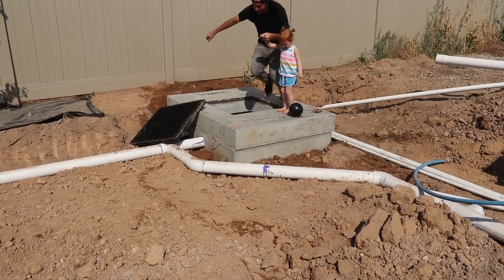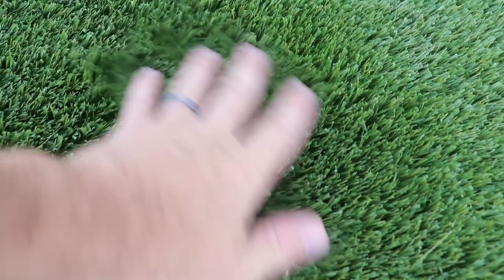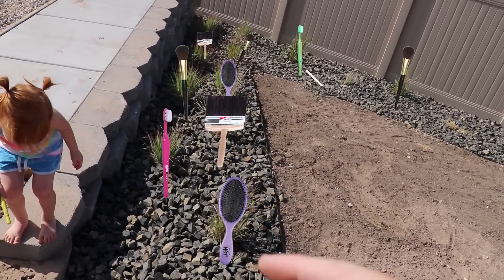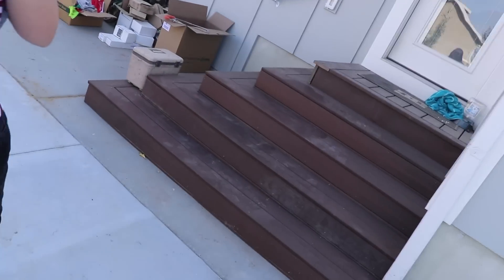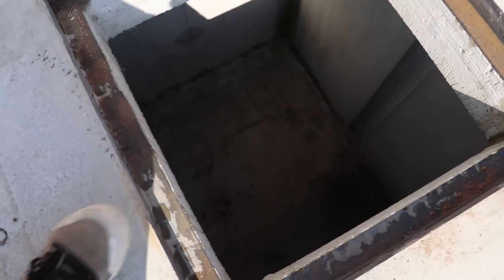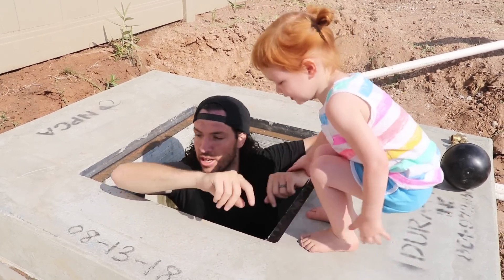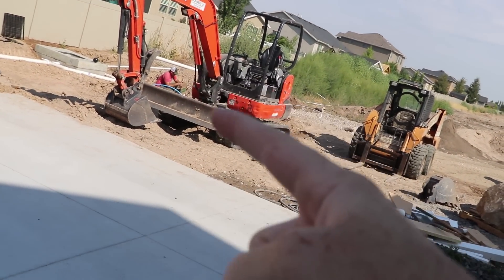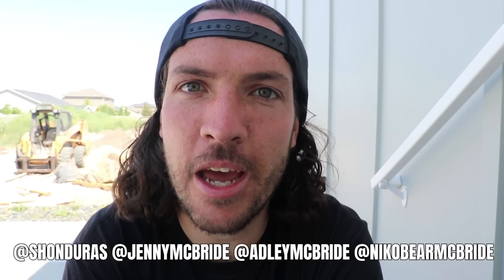Investigating Mystery Abandoned Hole Underground in my Backyard??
what is that giant hole? we gave you some clues!
can you figure it out??

Best Mystery Day Ever 859

I'm so excited for you guys to watch this video. I've literally been wanting to show you guys this for almost a month and today is the day! We are giving you the backyard update tour. This is a dream project that Jenny and I came up with along with help from Kevin our buddy who's actually building it.

while out there we investigating a mystery abandoned hole underground in my backyard along with all the upgrades we're making. But we can't just tell you what everything is. I want to hear your guesses. Also, if you have ideas, send them my way. We have a few weeks left til were done so we can still add things in!! But I can't wait for Adley and Niko Bear to play out here. They are going to have so much fun!!

And guys, be sure to check out our next video, going live on Sunday. I have a HUGE announcement that you guys need to hear about. So be sure you have notifications check so you don't miss out.

Find me on any social media @Shonduras!!

Here's some stuff we use:
Office decked out by our friends at Fully:
Wide Lens
Zoom Lens
JOBY Pod
Cool Longboards
Sweet Keyboard
Rad Headsets

*highfive*
(leave a highfive in the comments if you read this far)